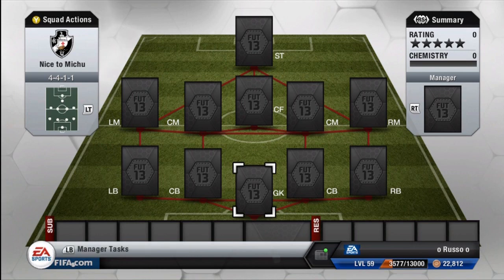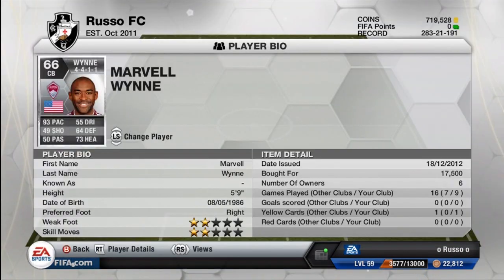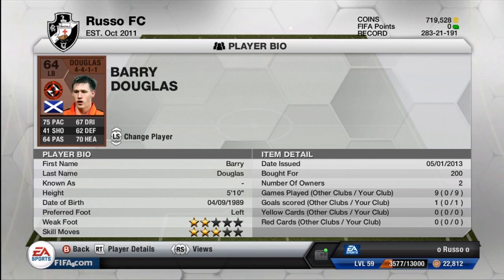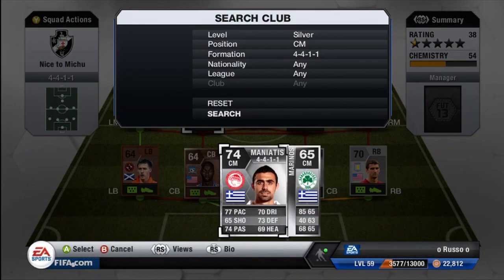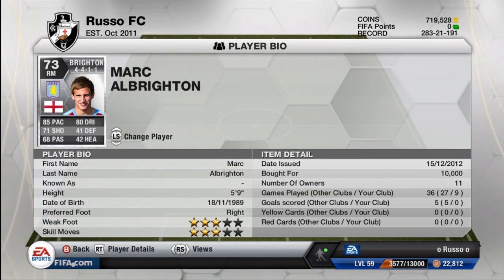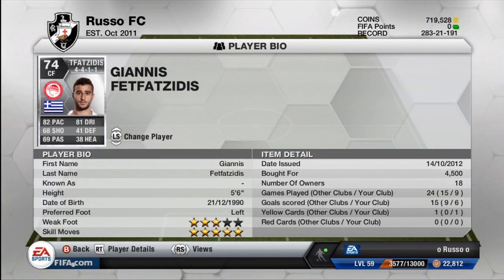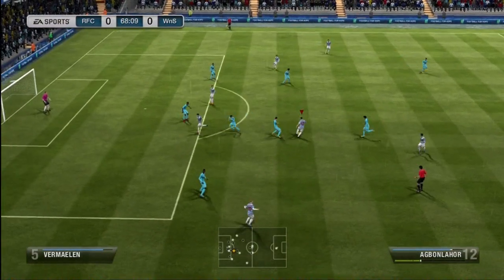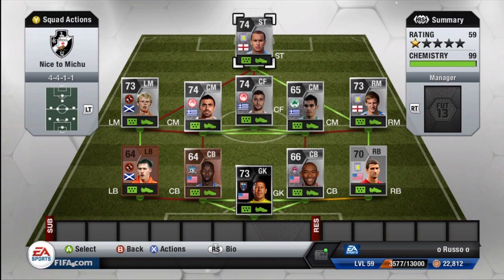FIFA 13 | FUT - 325k Hybrid Squad Builder FT. Agbonlahor, Fetfatzidis, and Mackay-Stevens!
Hey guys,

Russo